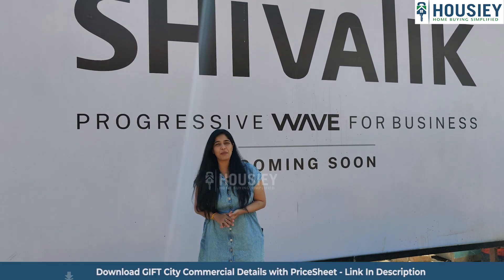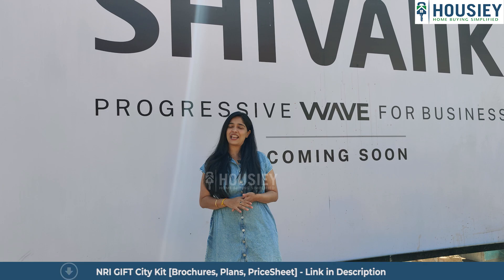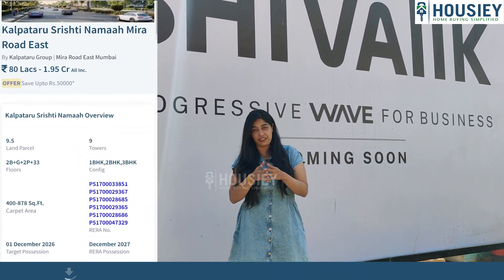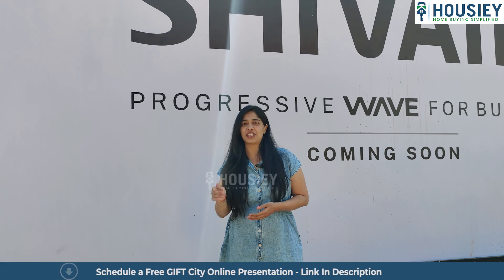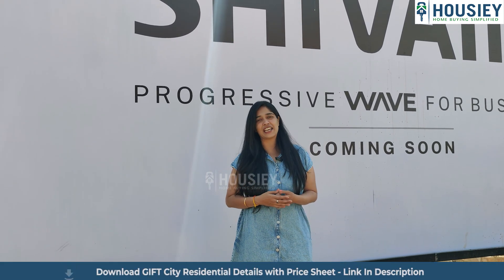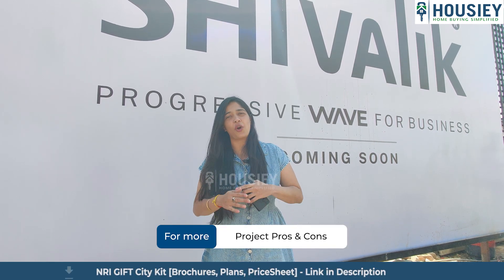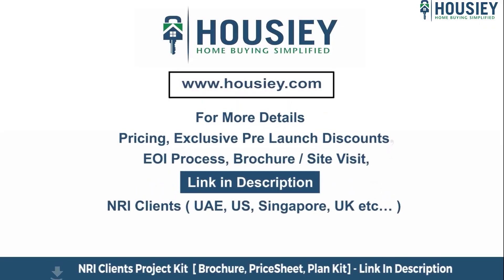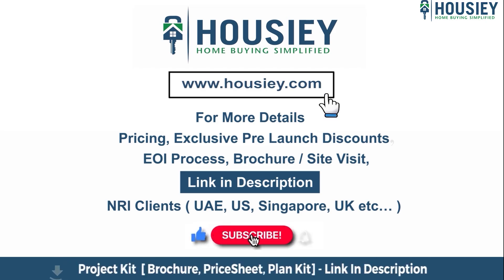Shivalik The Wave Tragad | Commercial-Teaser- Pricing, Offer, Plan | Shivalik Developers Ahmedabad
Shivalik The Wave Tragad Of Teaser- Pricing, Offer, Plan along with Shivalik Developers Ahmedabad Project overview & Review

✅Pros & Cons
✅Unboxing / Sample Flat Videos
✅3D Viewing

Project Timeline -
01:10 Project Overview
01:21 Carpet Area

Shivalik The Wave Ahmedabad Project Overview
Shivalik The Wave Project will be constructed on 2.78 acres of land parcel, 1 towers with 3B+G+28 Storey having Showroom, Office, Shops premium Commercial Zone.

Shivalik Developers Tragad location
Project is located Near Vaishnodevi Circle, Tragad, Ahmedabad with -
Sarkhej - Gandhinagar Highway - 100m
Nirma Univercuty - 1.7km
Arristo Resort - 2.4km

Shivalik The Wave Office Space Project Amenities
D G Backup, Fire fighting, Water supply, Flooring, Elevaters, CCTV & many more

Shivalik Developers Ahmedabad External Amenities
Project has 10+ luxurious amenities with likes of -
Outdoor space,
Green surrounding,
Security measures & Many More

Shivalik Developers The Wave project has Showroom, Shops, Office premium Commercial Zone with -
Office - 2400 sqft to 3105 sqft
Shops - 3145 sqft to 3330 sqft
Showroom - 3500 sqft

Shivalik The Wave Floor Plan
Tower floor plan will have 17 shops, 16 lifts & 3 staircases on each floor

Maintenance -
Shivalik The Wave Tragad Ahmedabad Project maintenance varies with the configuration and the carpet area which are as follows-
Office - Rs (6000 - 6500) per month
Shops - Rs 7000 per month
Showroom - Rs 7500 per month

Shivalik Prices & its details can be found in the price section & Shivalik The Wave Tragad brochure can be downloaded from the link mentioned below. Project has been praised by the home buyers & Shivalik Developers Tragad review is 4 out of 5 from over all the clients who have visited the site.

So everyone, this was the teaser of Shivalik Developers, newly launched project Shivalik The Wave, Tragad located in Ahmedabad.